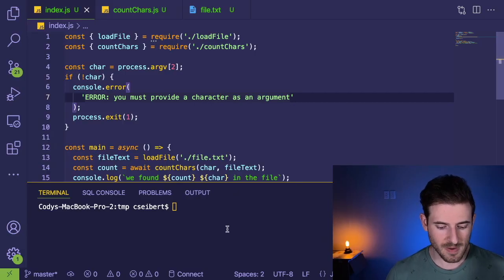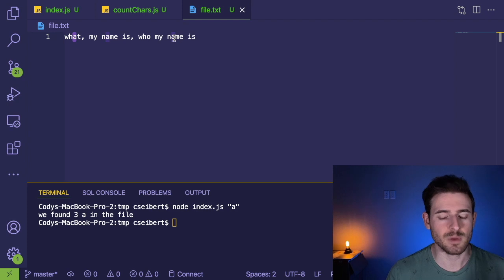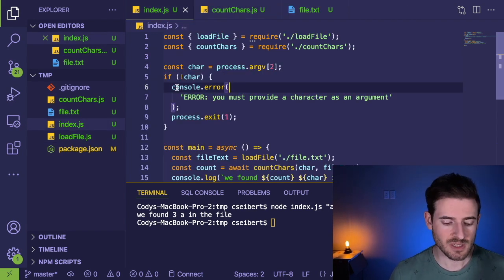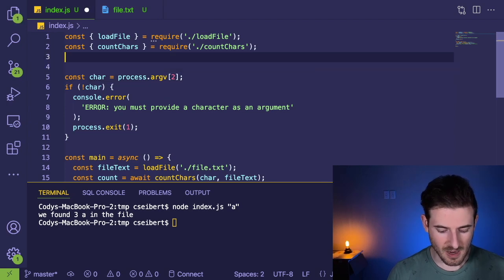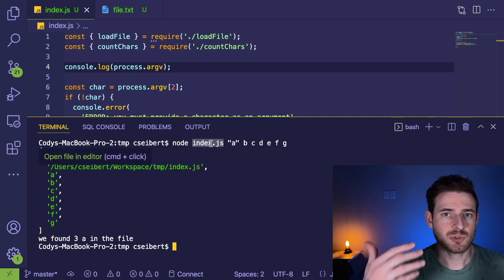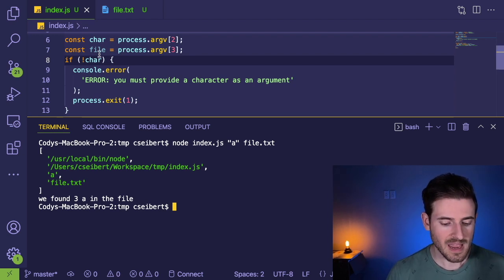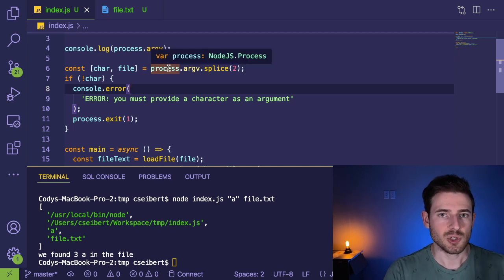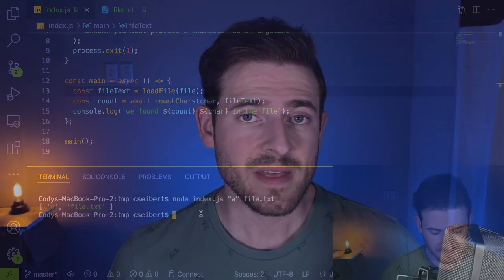How to read command line arguments in Node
Reading command line arguments is an important part of building command line programs.  Learn how you can read in arguments in this video.